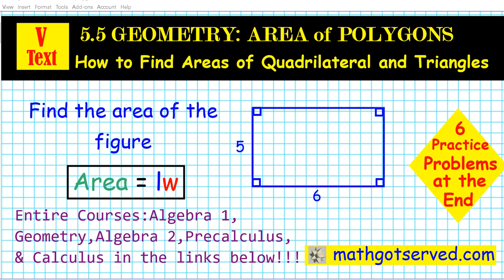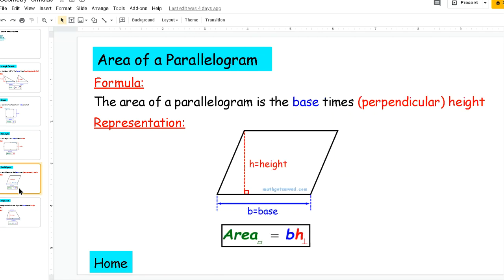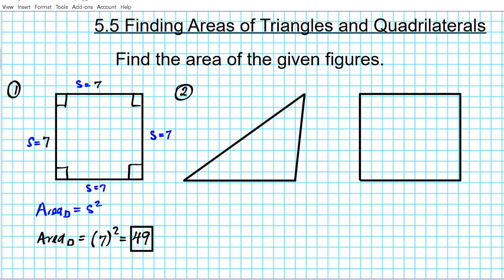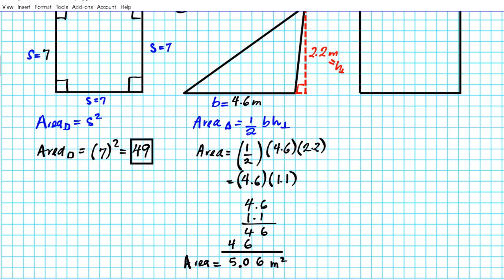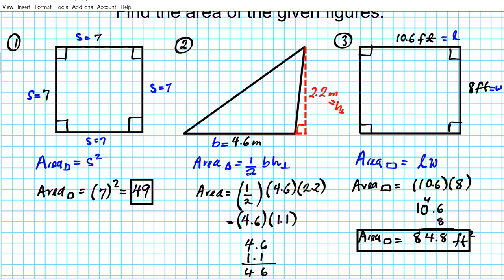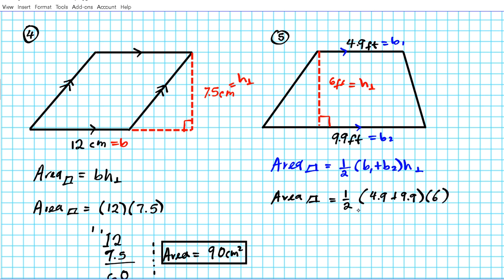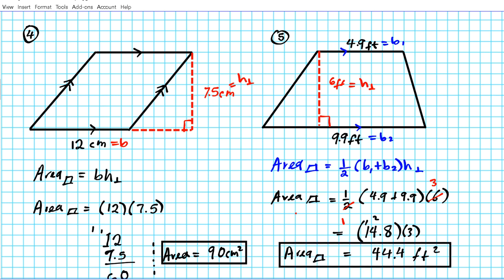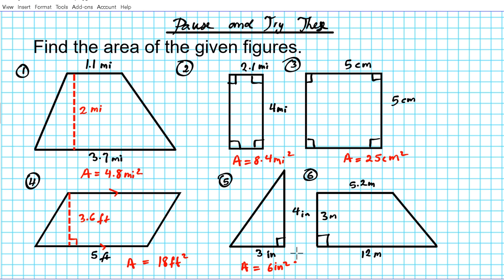5.5 Geometry How to Calculate Area square rectangle triangle trapezoid parallelogram mathgotserved t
Learn how to identify apply the angle sum property of quadrilaterals

Geometry
Unit 1 Foundations